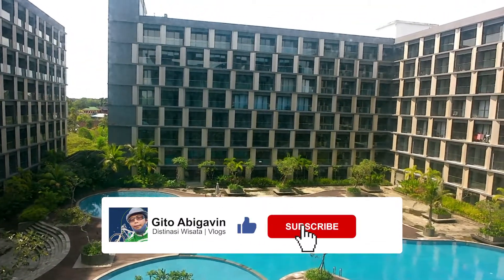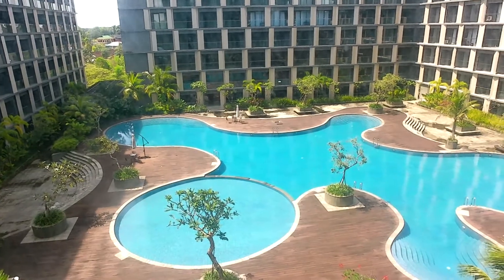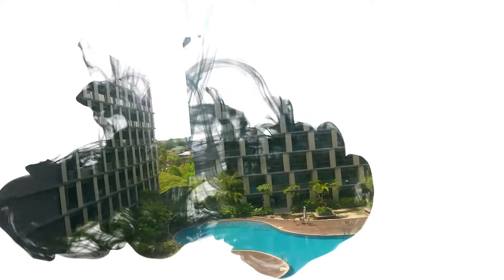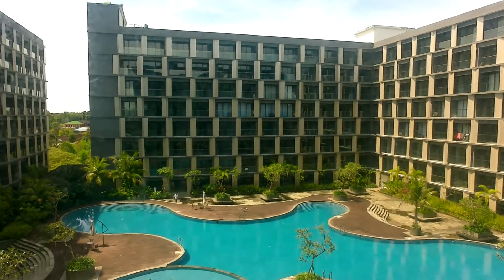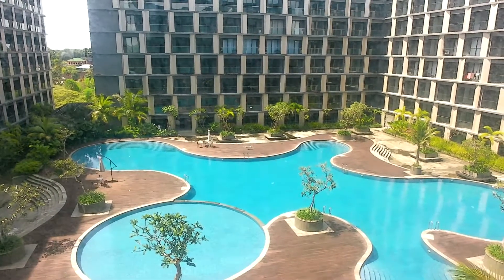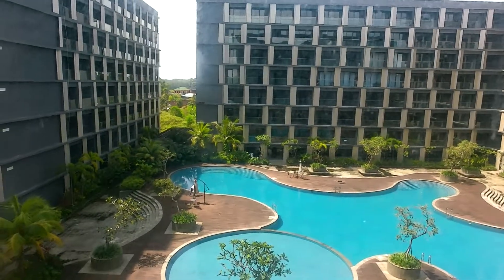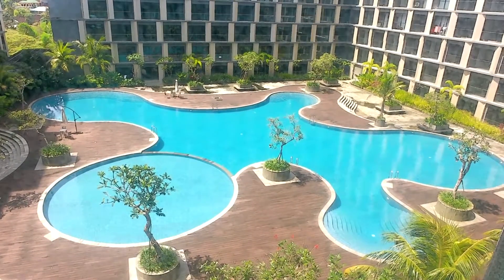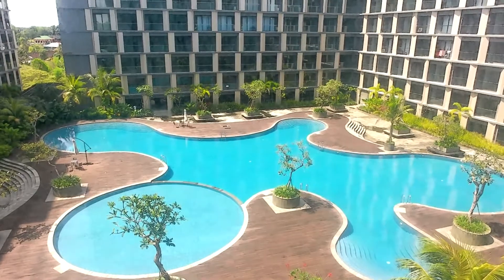KOLAM RENANG HOTEL FOUR POINTS BY SHERATON BALIKPAPAN | REVIEW HOTEL DI BALIKPAPAN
Review kolam renang Hotel four point by sheraton di Balikpapan.
Hotel Four Points By Sheraton Balikpapan merupakan salah satu Hotel bintang empat yang berada Kota Balikpapan tepatnya di depan Bandara Sepinggan Balikpapan yang paling menarik dari Hotel ini adalah kolam renangnya sangat bagus dan nyaman sekali pemandangannya.

Di tengah tengah hotel terdapat kolam renang outdoor dan dikelilingi oleh beragam tanaman tropis serta dilengkapi dengan kolam renang anak yang terhubung.

Pada video ini lebih banyak mereview kolam renang hotel four points by sheraton Balikpapan atau menampilkan kolam renangnya dibandingan dengan kamar hotelnya yang akan dibuatkan video terpisah.